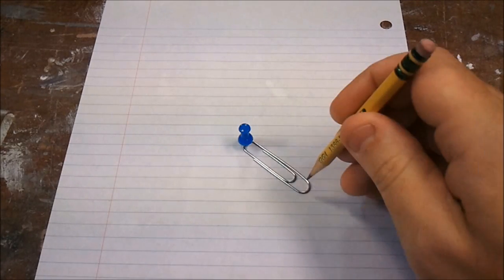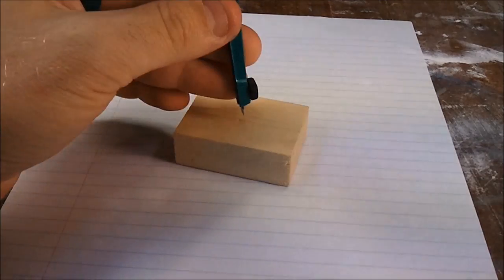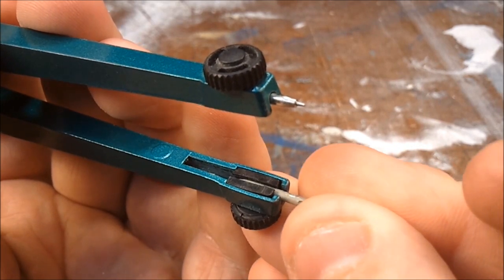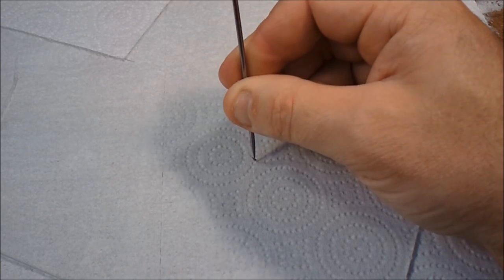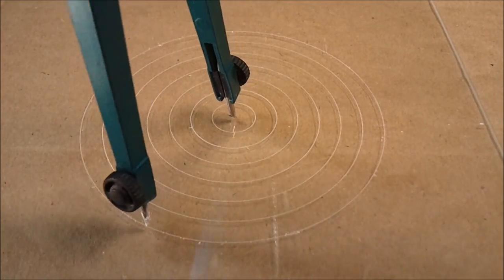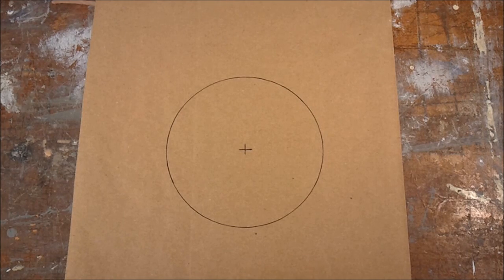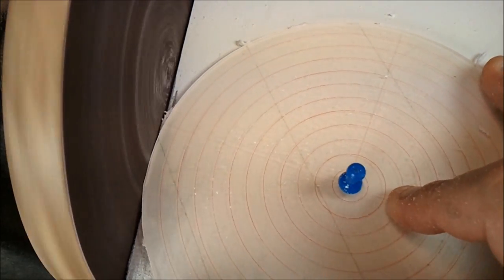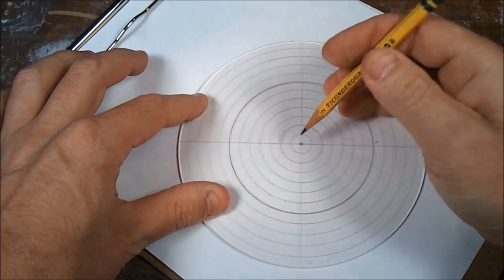Anti-compass (circle center finder)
I first made one of these for one of those situations where I needed to hurry up and make it just to finish what I was working on at the time. The idea was originally inspired by a similar device that I found on an old geometry template that I had for drawing small polygons, but I modified this version to be better suited to woodworking. It has proved to be incredibly useful to me, and I hope that it will be for you as well.

Different reference lines can easily be added to it by using a little bit of clever geometry; I have thus far only created versions that contain divisions of the circle based on 60 and 90 degrees, because these are the most common angles for me, but I would also like to make a 72 degree version for aiding in pentagonal constructions. Once you start playing with this, you quickly realize that it can take the place of a protractor in many cases. Well, this video is almost finished uploading, so I hope that you enjoy, and thanks for your time spent watching.

After experiencing a few petty copyright snags (which are for the most part absurd and do not actually protect the rights or property of the creators of original content), I have found a treasure trove of good music in this guy. I usually choose subtle and non-distracting scores for my videos, but some of his music is downright beautiful. I regret that my amateur editing does not do the score justice. I advise you to check him out, so here is the link: